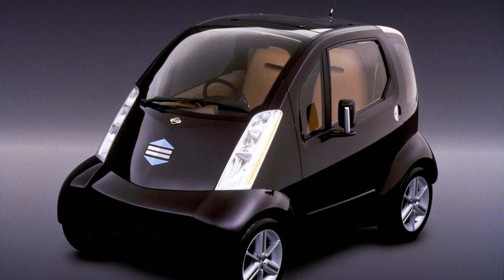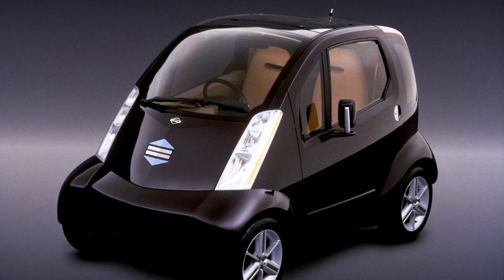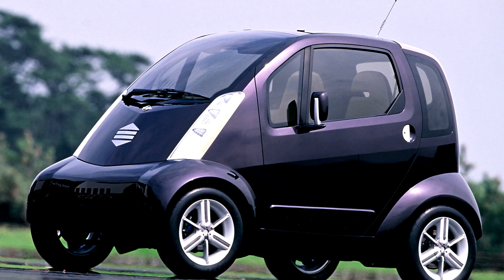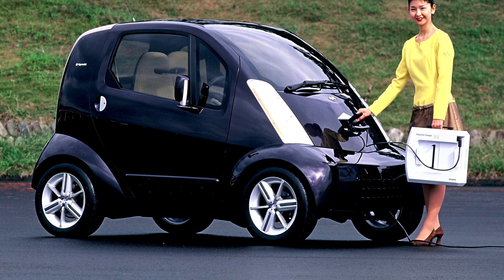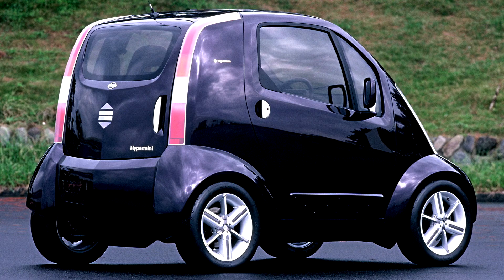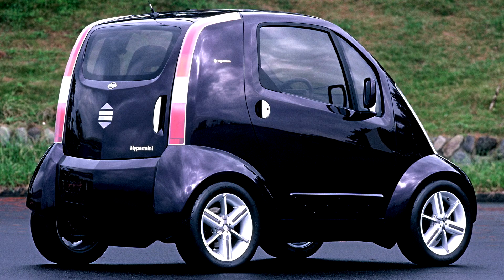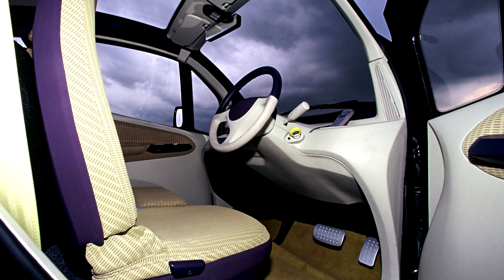Nissan Hypermini Concept 1997